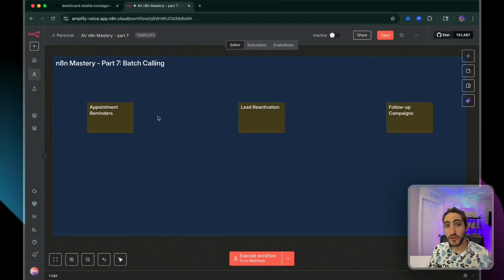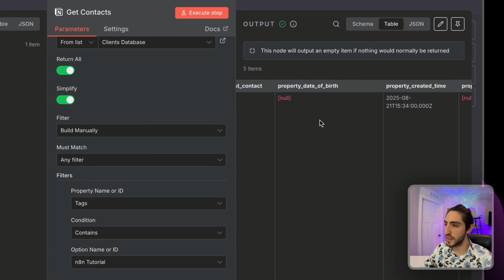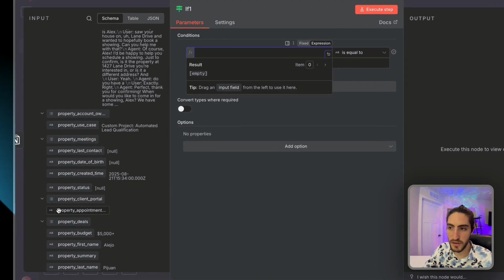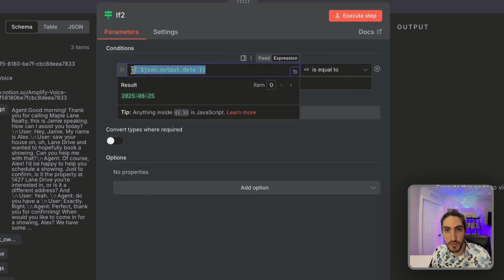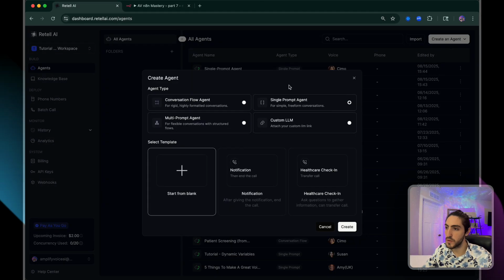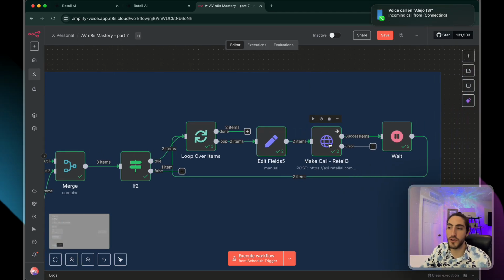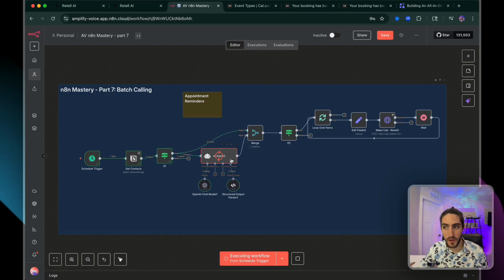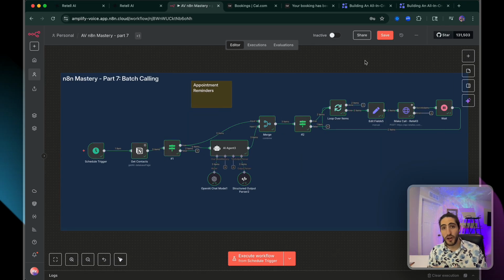Batch calling for Lead Reactivation (Full Workflow) - n8n for Voice AI Builders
Today we're building a complete end-to-end system that combines CRM integration, dynamic voice agents, and a rescheduling engine into one powerful appointment reminder system. This isn't about individual components or templates - this is about creating an all-in-one solution that actually delivers value.

We're using appointment reminders for real estate showings as our practical example, but you'll walk away with three different use cases you can implement: appointment reminders, lead reactivation, and follow-up campaigns.

What you'll learn:
- Complete end-to-end system integration using n8n and Retell
- CRM data processing with real-world data handling
- AI agents for intelligent date formatting and conversation management
- Advanced nodes for data merging, filtering, and batch processing
- Automated rescheduling engine with Cal.com integration
- Production-ready error handling and concurrency management

This system automatically triggers every morning at 9am, pulls tomorrow's appointments from your CRM, calls each contact to confirm or reschedule, and updates your calendar based on their response - turning potential no-shows into confirmed appointments.

Chapters
00:00 Introduction
01:06 Three Use Cases
01:49 Building Appointment Setter
13:25 Live Demonstration
15:05 n8n Series Recap
15:30 Final Thoughts

For algo: Voice How to build AI Agents, How to build AI Phone Agents, How to build AI Callers, How to build a VAPI AI Agents, How to build a Voice AI Agent, AI News, AI Voice Technology, Voice AI Development, ElevenLabs Flash, Hume AI, DeepSeek R1, Retell AI, OpenAI Operator, Bolt.new, Voice AI Tools, Voice Generation, Emotional AI, Open Source AI, No-code Voice AI, Voice Automation, AI Development Tools, OpenAI Realtime API, Open AI Advanced Voice, AI Agent Tools, Vocera